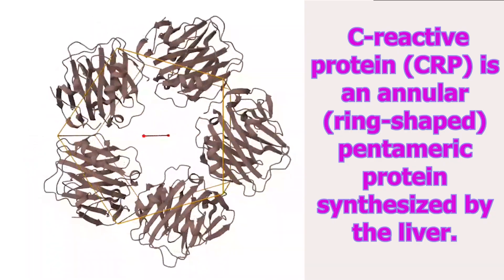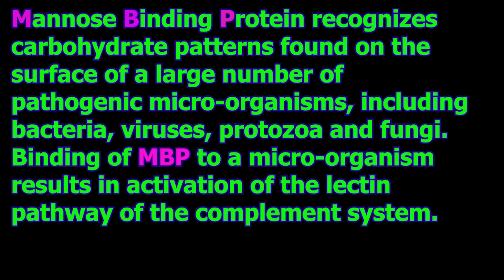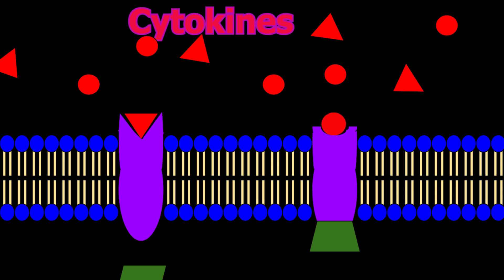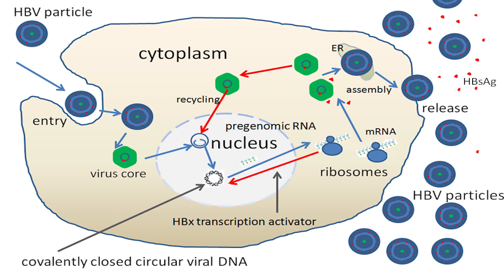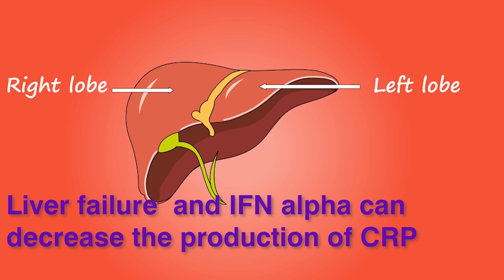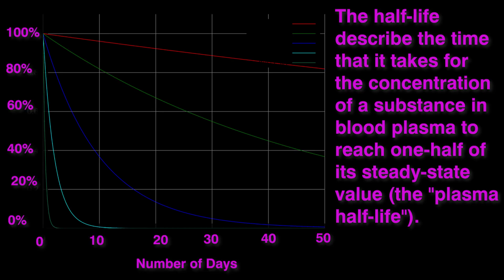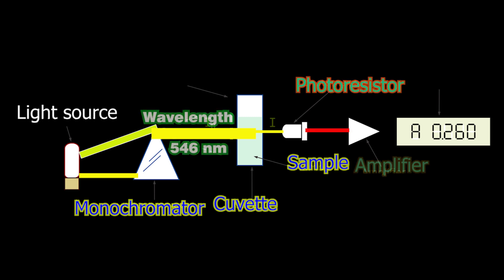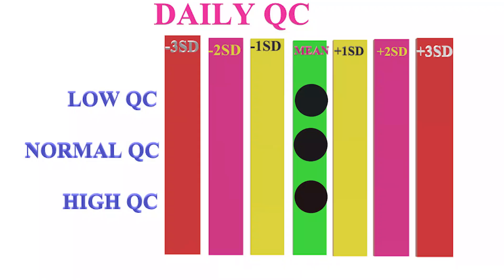C- REACTIVE PROTEIN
medicaltest crp infection inflammation inflammatory acute qc calibrations linearinequality biochemistry medicallaboratory labtest CRP test is for identification of infection and inflammation. This video explains detail information on CRP.